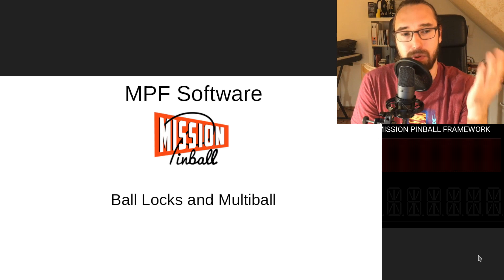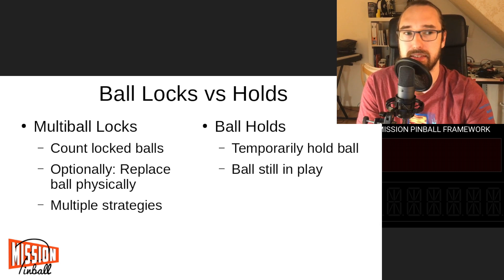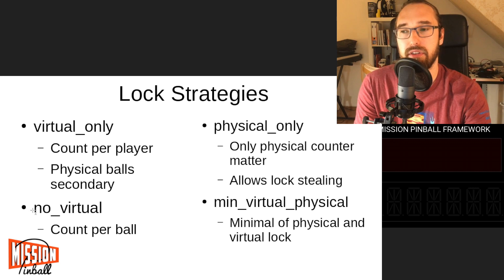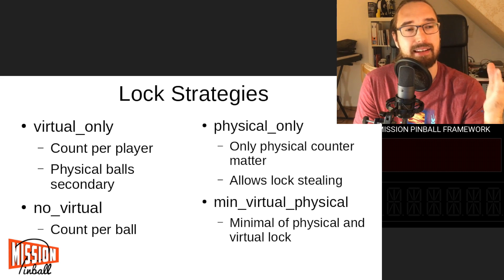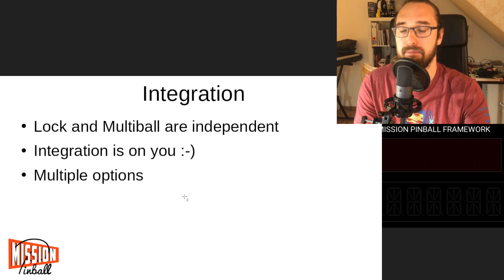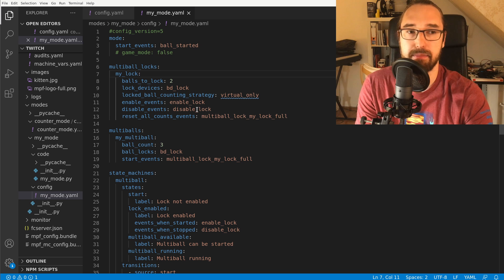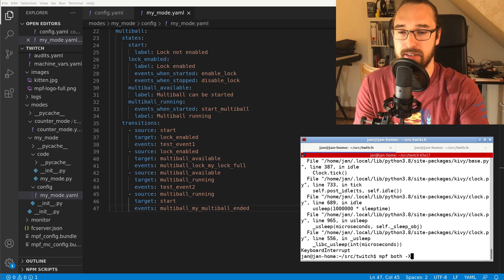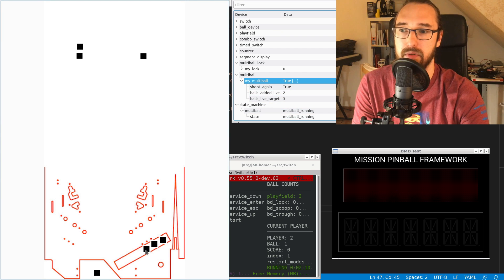Ball Locks and Multiball in the Mission Pinball Framework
How to implement locks in MPF and how to use to qualify your multiball? What to do when locks are already full when your mode starts? How to handle locks in multiple player games?

0:00 - Intro
1:34 - Agenda
2:33 - Multiball Locks vs Ball Holds
5:03 - Locking Strategies
11:32 - Multiballs
14:01 - Integrating Multiballs and Locks
16:00 - Demo
16:34 - Question: Are there any machine with locks which MPF does not support?
18:40 - Config: Multiball Mode
21:50 - Demo: Lock and Multiball Mode with virtual_only strategy
25:02 - Demo: Two Player Game
28:30 - Try one on Fixing Multiplayer Bug with virtual_only (failed)
31:44 - Demo: Lock and Multiball Mode with physical_only strategy
33:55 - Handling Physically Full Locks at Start of the Mode
42:22 - Finally Fixing Multiplayer Bug with virtual_only
46:00 - Handling Virtually Full Locks at Start of the Mode
52:22 - Question: How to implement a timed multiball and then drain all balls?
54:34 - Question: Are there machines which support lock stealing?
58:02 - Outro